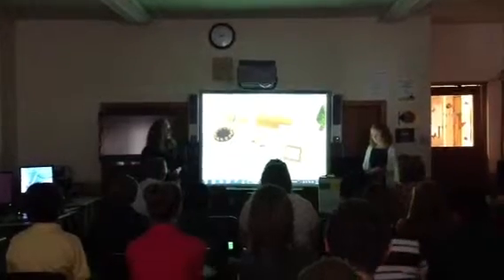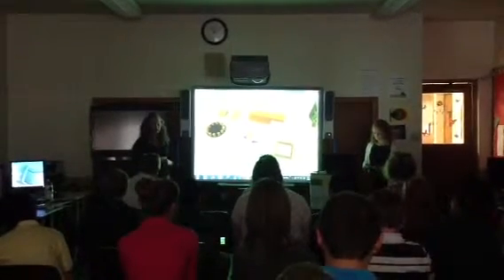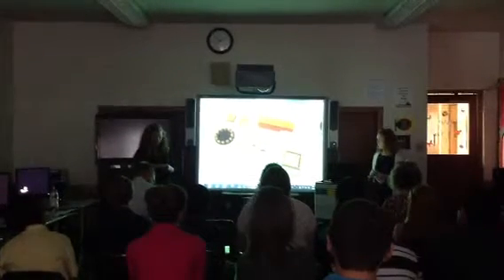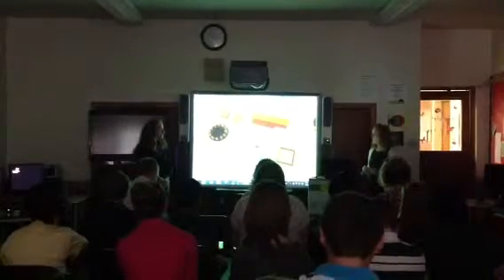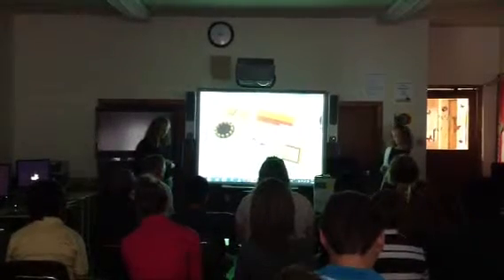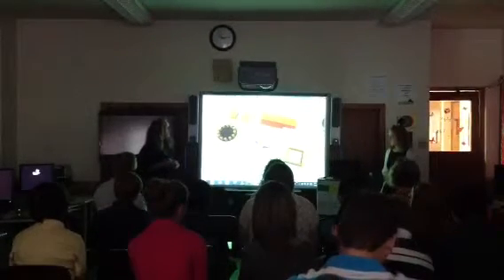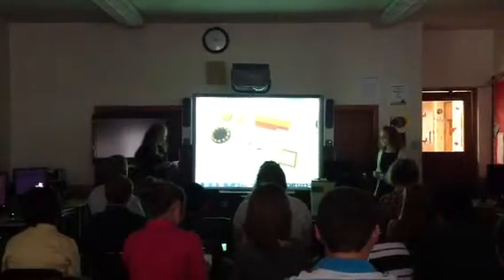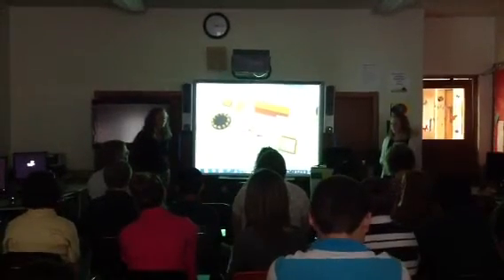BeccaLizzy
Playground design